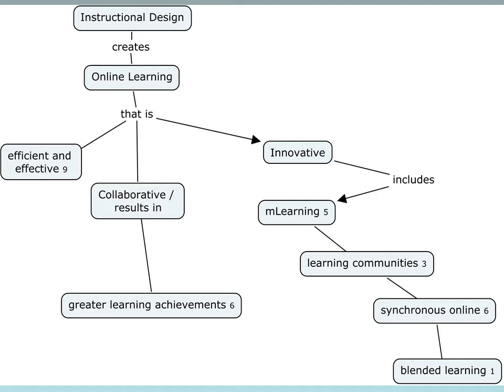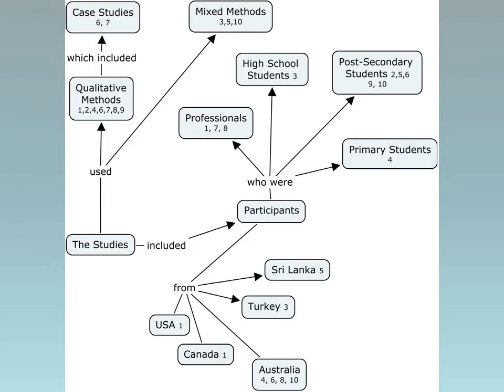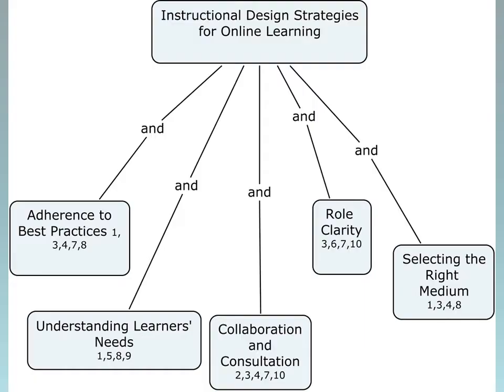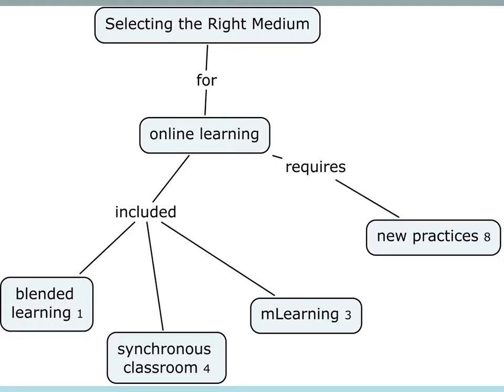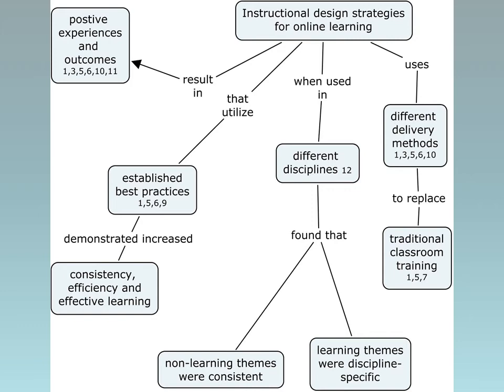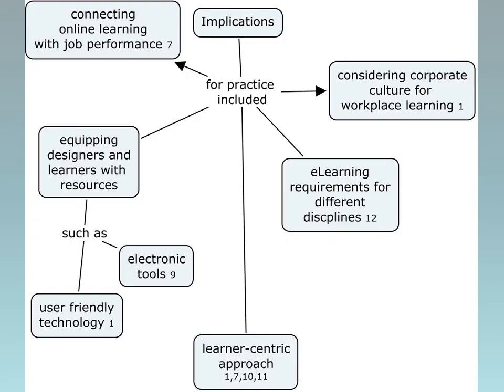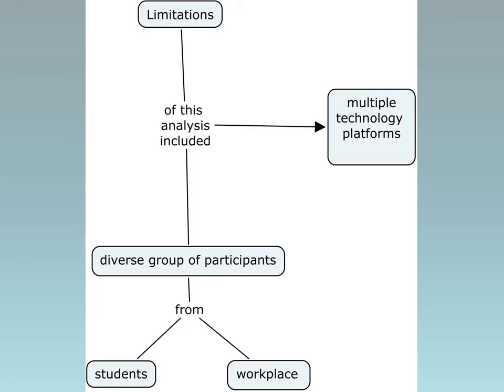Instructional Design Strategies for Online Learning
The purpose of this slidecast is to present an analysis on the theme of instructional design strategies for online learning.